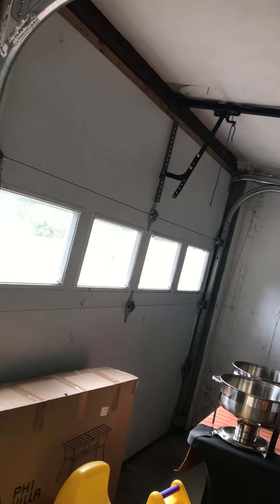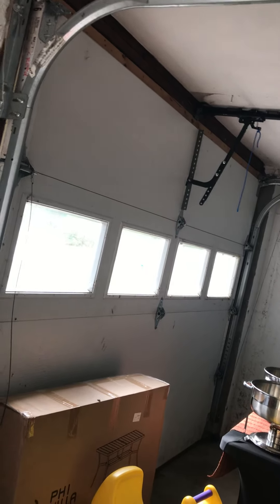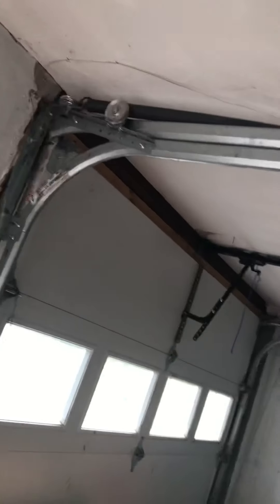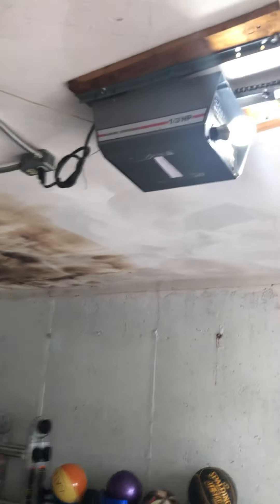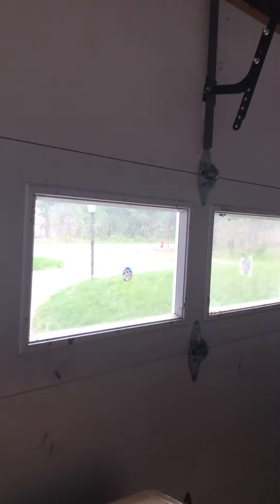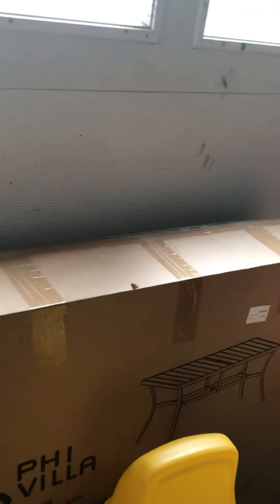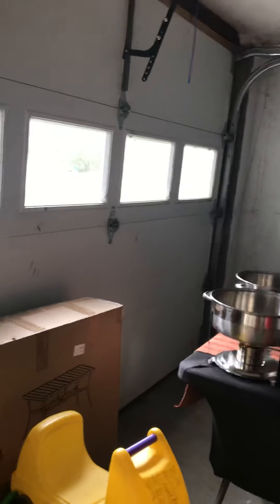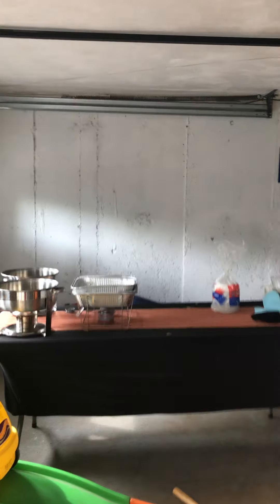Spring broke part 2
Here’s Part 2 of the broken spring. I know it has been a little while since I’ve been posting. I hope you enjoy!